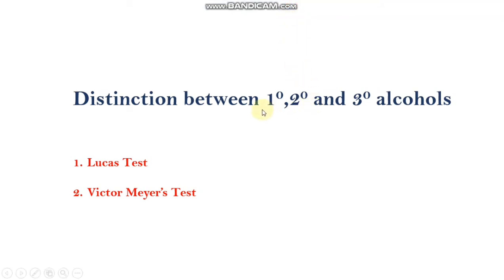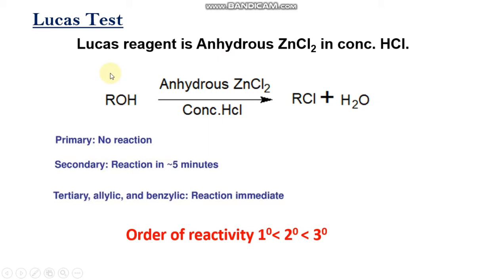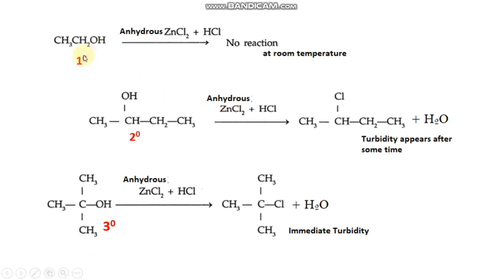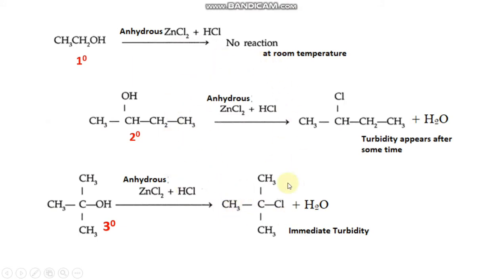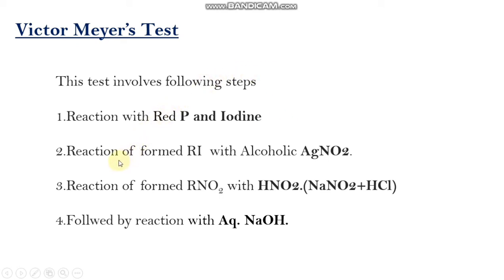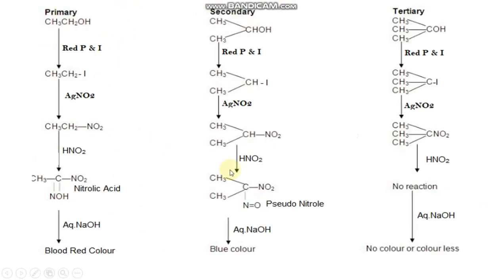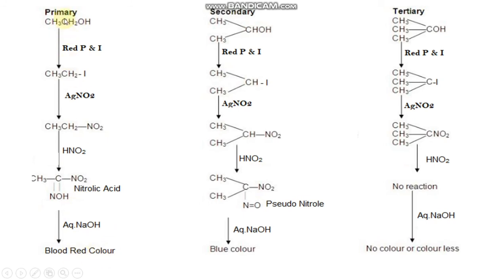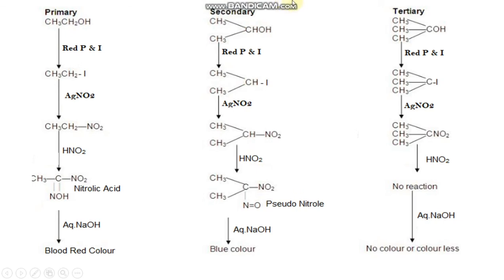# Lucas Test and Victor Meyer's Test